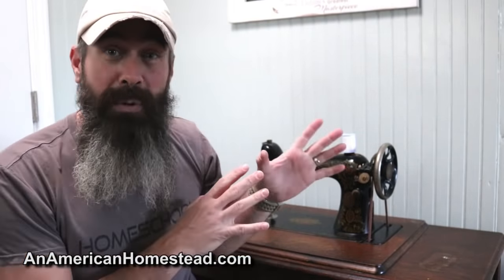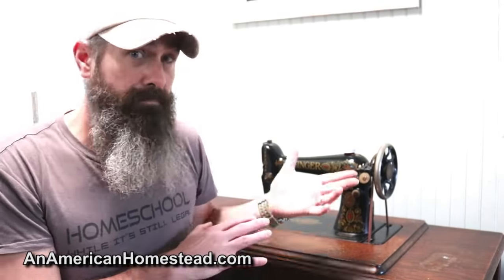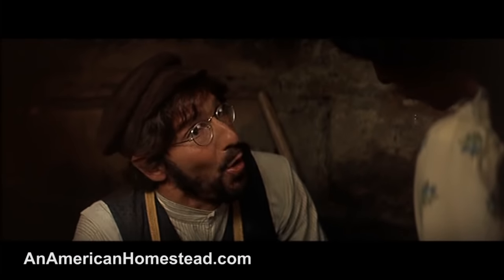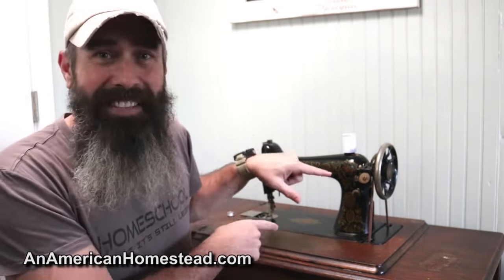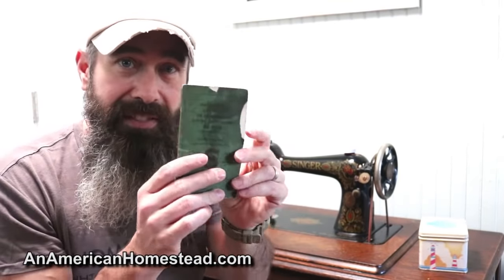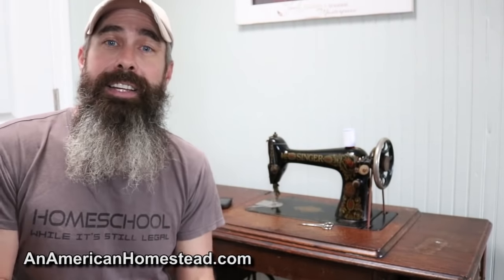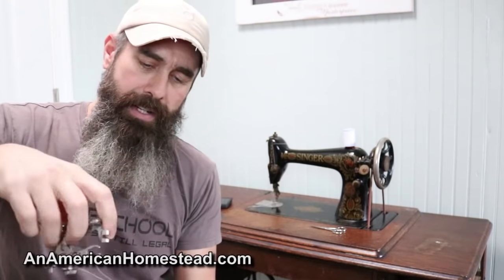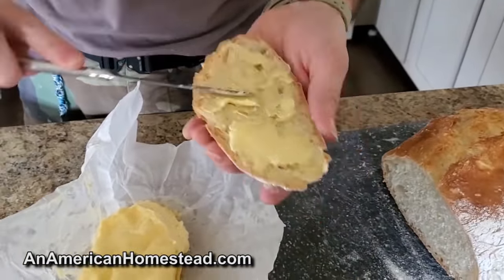The Crazy History Of Singer And My Treadle Sewing Machine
The story and history of the Singer sewing machine and the sewing industry in general is quite fascinating. Additionally, this machine that has been in my family now for 4 generations!

HOMESCHOOL CRYPTO CLASSES!
Does your homeschooler love computers? Most homeschool curriculum will not even come close to teaching the latest in tech. Joshua(my oldest) has been doing the Ivan Academy for almost 2 years now and he LOVES IT!  FAMILY FRIENDLY CONTENT!